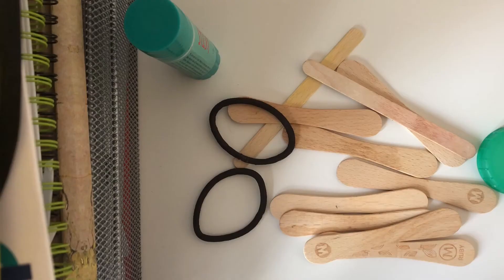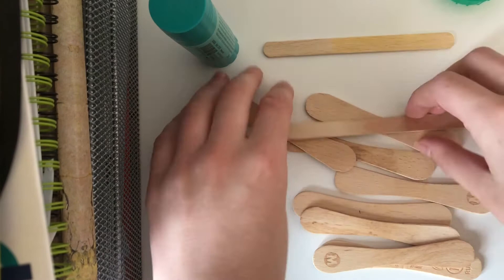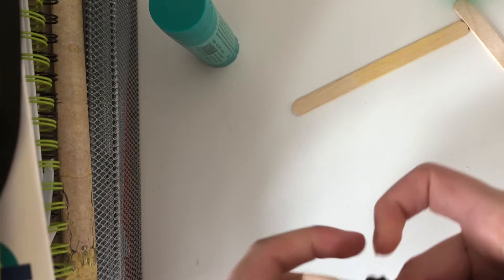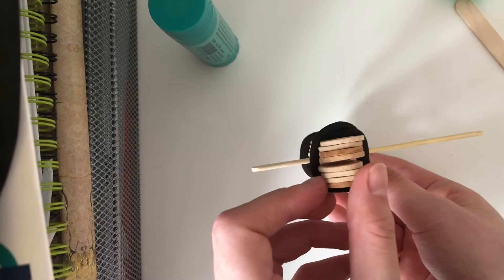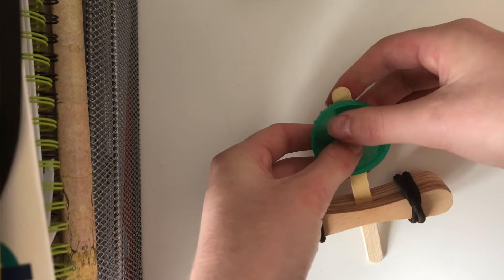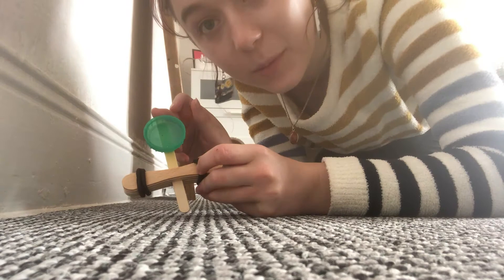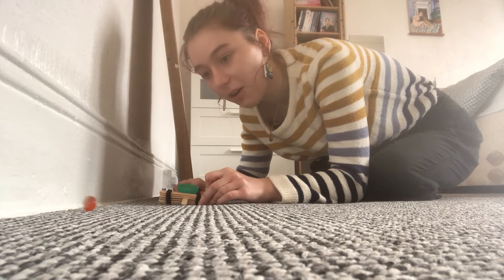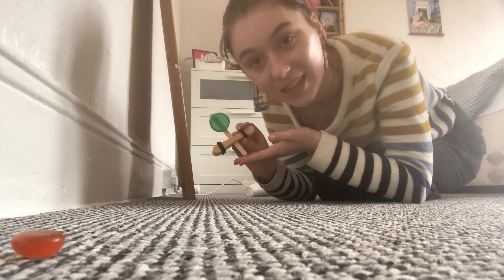Making Lollipop Catapults! | N.E.S.T Kids 19/09/2020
Jemima shows us how to make catapults out of lollipop sticks, bottle caps and hair bobbles!